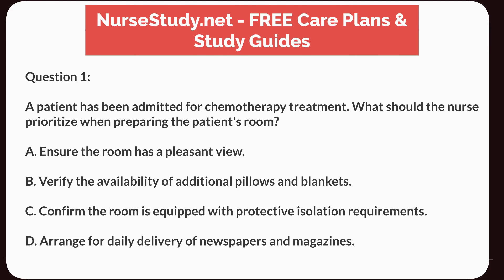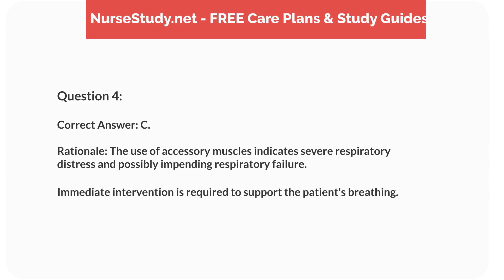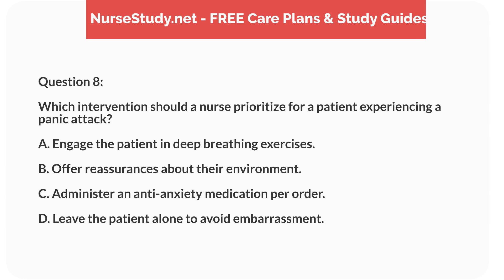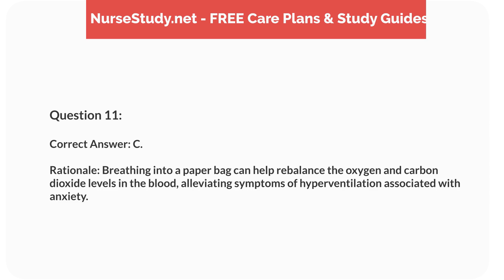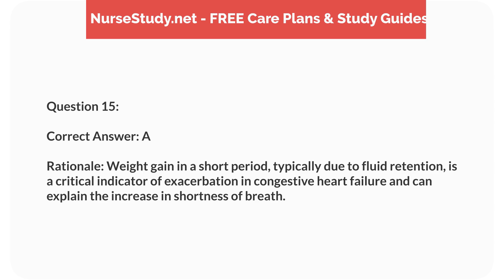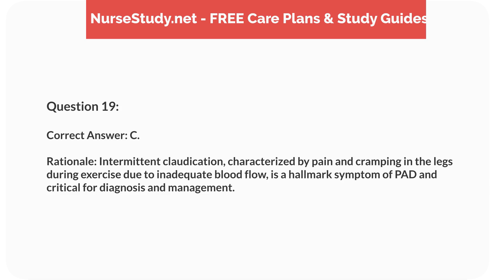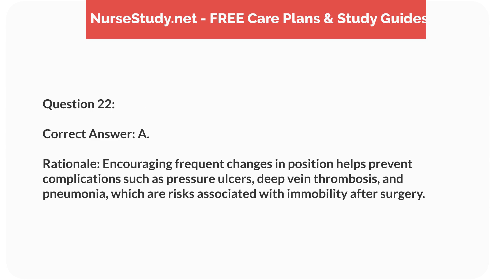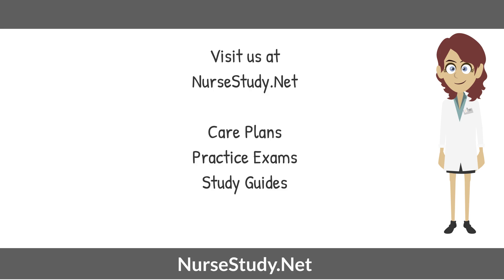Fundamentals of Nursing NCLEX Review Nursing Questions and Answers 25 NCLEX Prep Questions Test 1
Fundamentals of Nursing NCLEX review

Fundamentals of Nursing questions and answers
Fundamentals of Nursing questions

Social